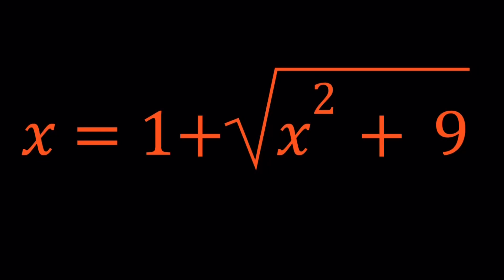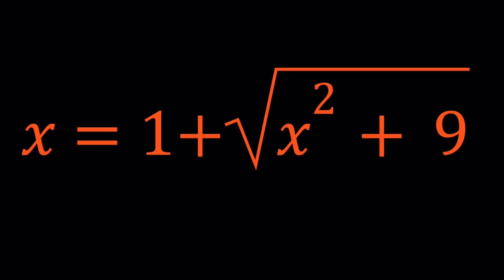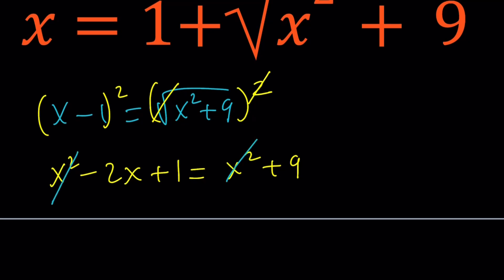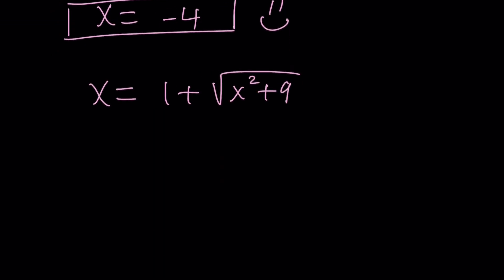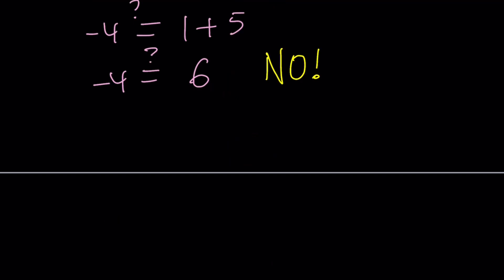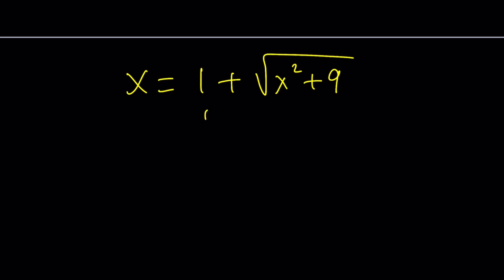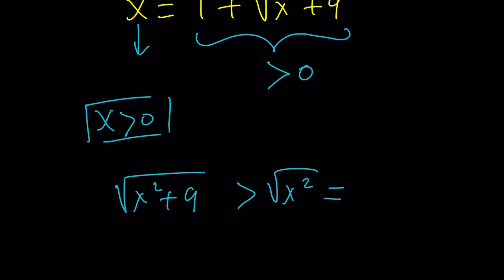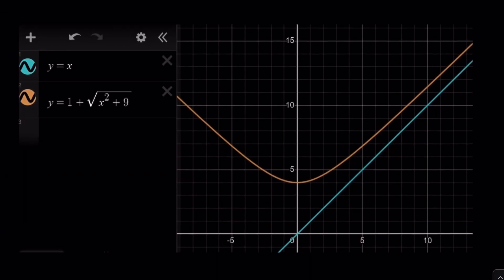A Radically Radical Equation | See the Trick?